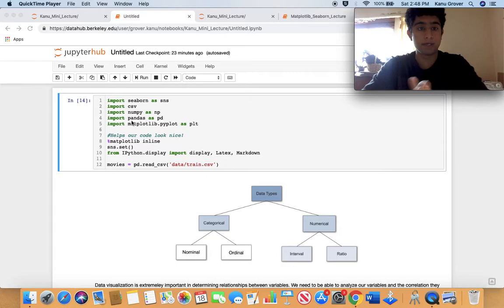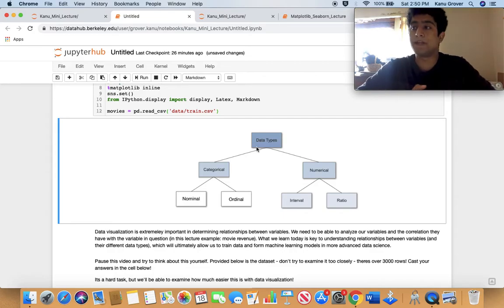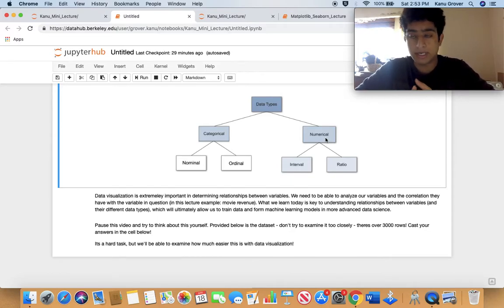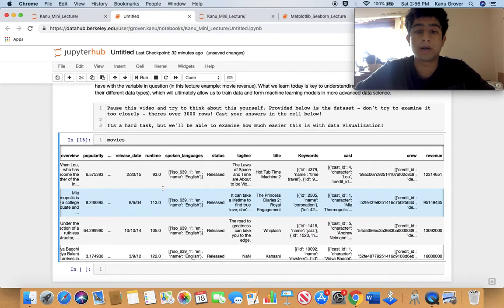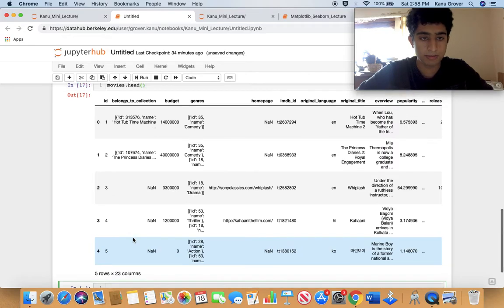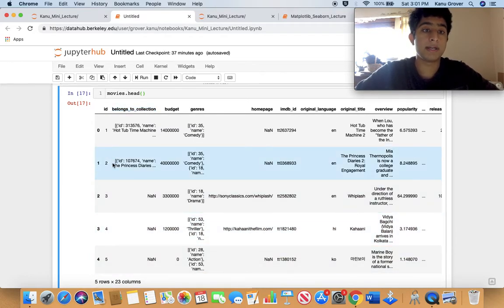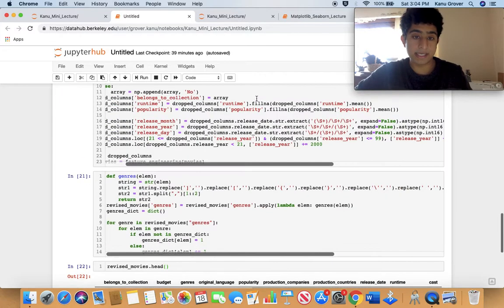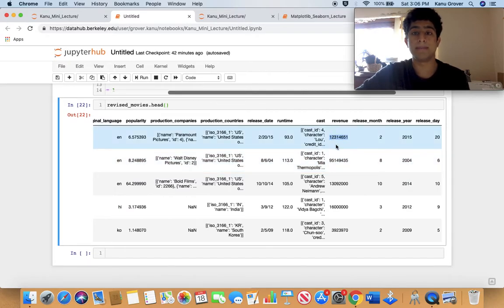Essential Tools for Data Scientists- Lecture 9: Seaborn- Video 1